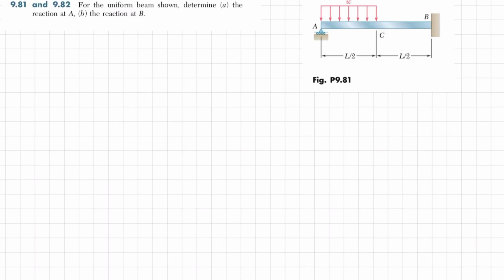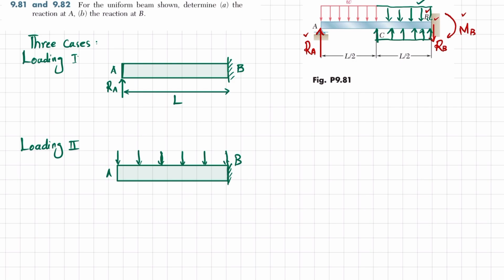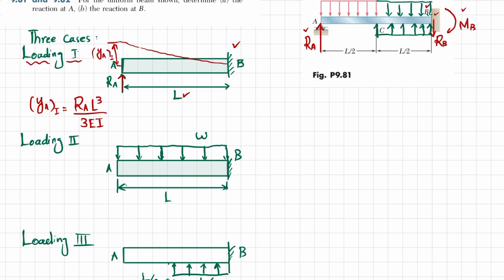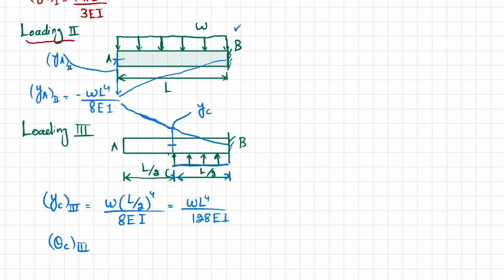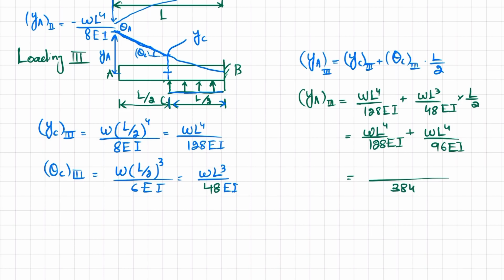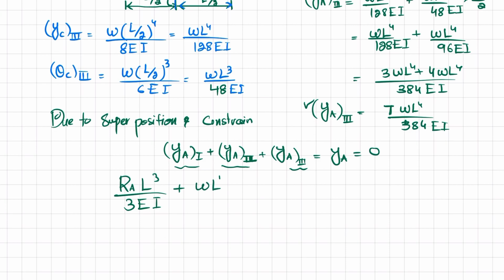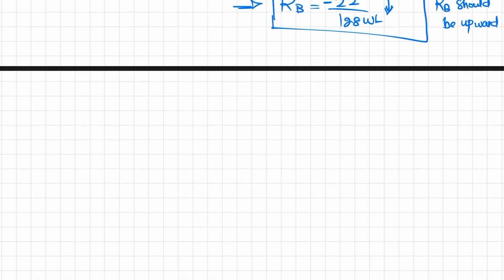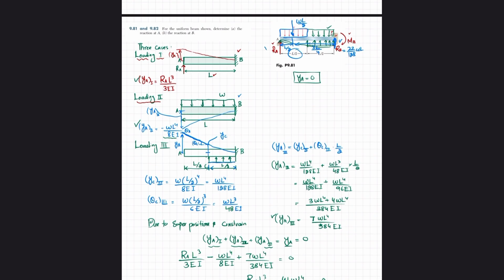9-81 |Deflection Of Beam| Method of superposition| Mechanics of materials beer & Johnston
9.81 and 9.82 For the uniform beam shown, determine (a) the reaction at A, (b) the reaction at B.
Chapter 9: Deflection of Beams
240 Problem solutions of all chapter of  Mechanics of Materials by Beer & Johnston
Mechanics of Materials Lectures & Problems MOM | Chapter 9 | Deflection of Beam | Engr. Adnan Rasheed
CHAPTER  : Deflection of Beam